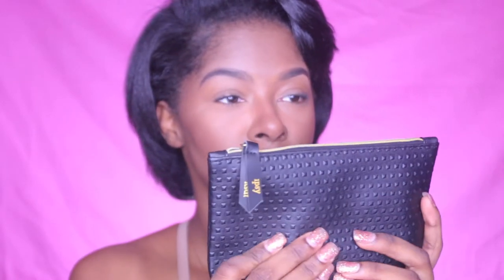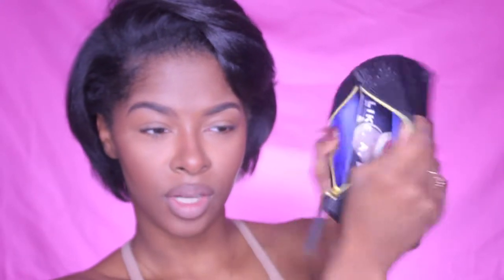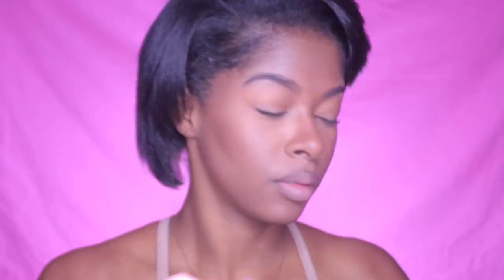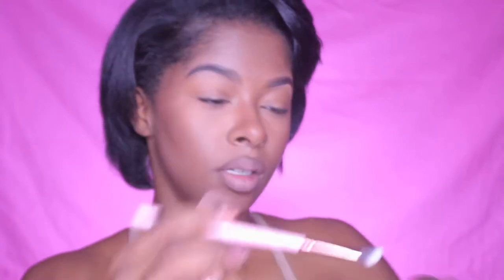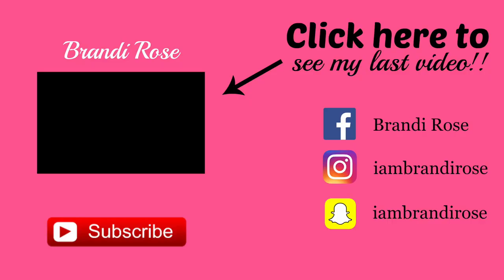Ipsy Bag - September 2017 | Brandi Rose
Social Media 📲
I N S T A G R A M  @iambrandirose
F A C E B O O K   :  Brandi Rose
S N A P C H A T     @iambrandirose
T W I T T E R          @iambrandirose
Camera I Use: Canon T5I
Lens: 18-55mm
Age: 19
Where I Live: South Carolina